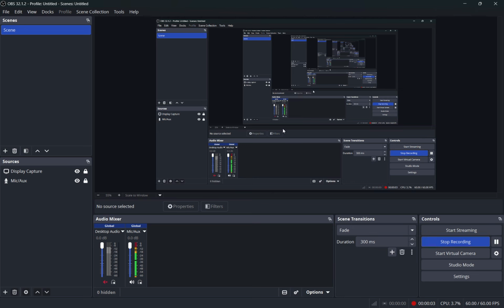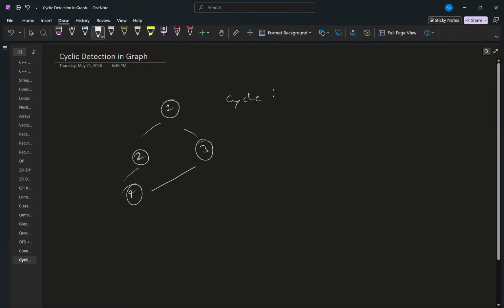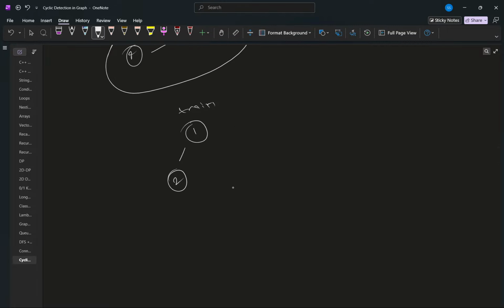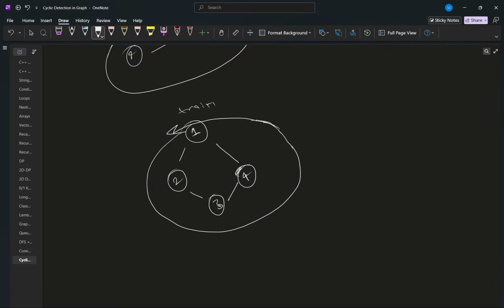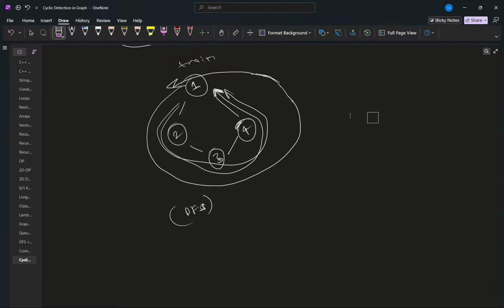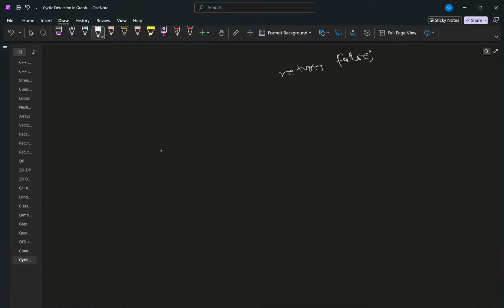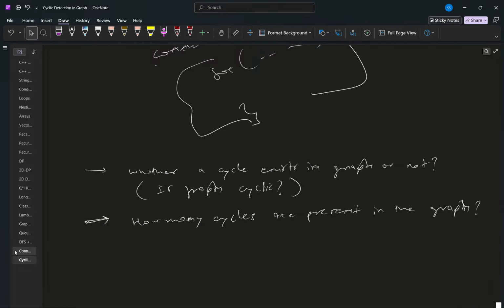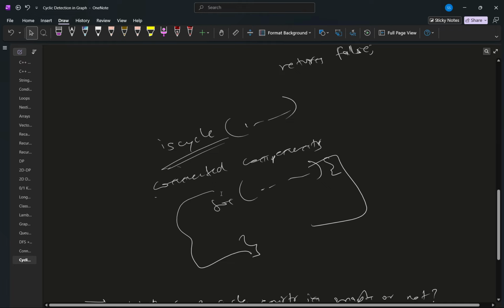DSA in C++ – Lecture 24 | DFS – Part 3 – Cyclic Undirected Graph – Part 1